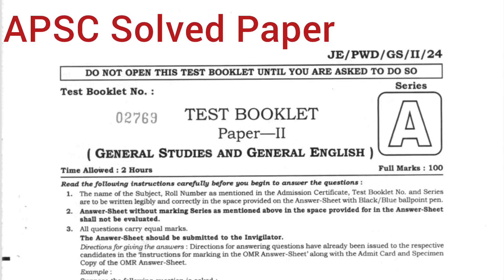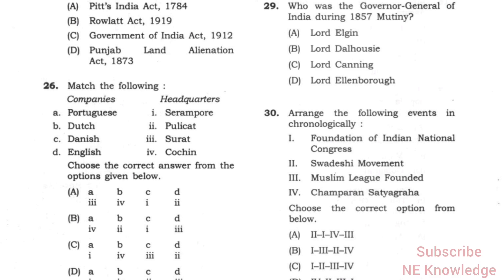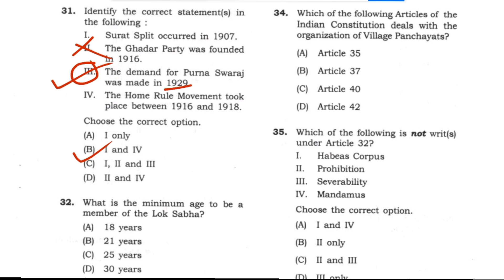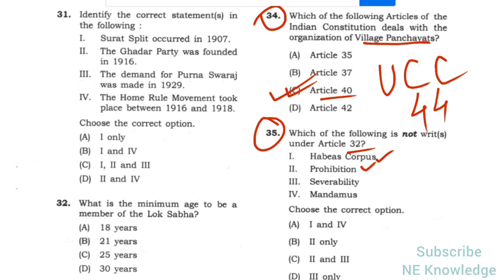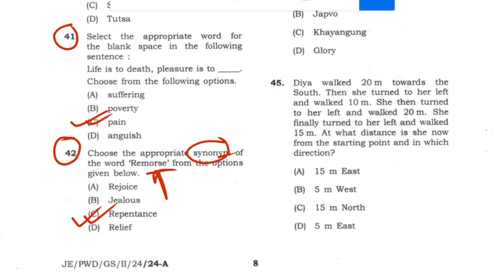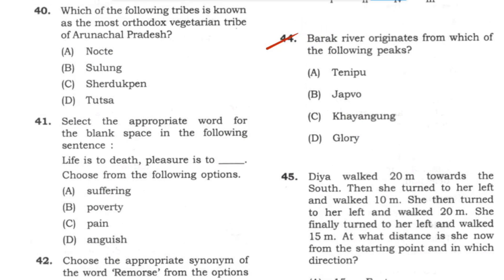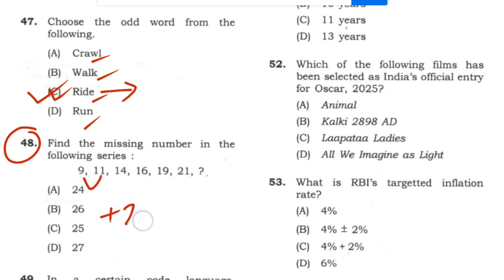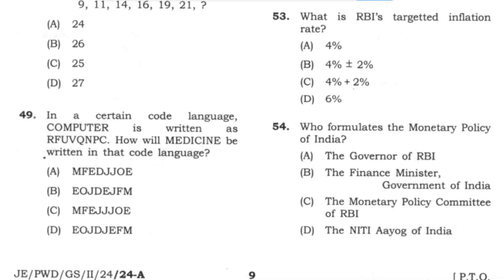APSC Prelims GK 2025 | APSC SOLVED PAPER 2025 | apsc GS paper | APSC JE PWD Paper 2025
APSC Prelims GK 2025. APSC SOLVED PAPER 2025. apsc Preliminary GS paper. APSC JE PWD Exam Paper 2025

APSC SOLVED PAPER 2025. APSC APDCL AAO GS paper 2025. apsc Preliminary Exam GS MCQ 2025. APSC Preliminary Exam GS Paper important question Ans 2025. apsc computer science MCQ for gs paper. apsc Preliminary Exam GS Paper Question Ans. APSC PRELIMS QUESTION PAPER.